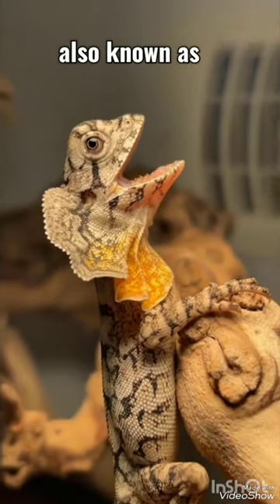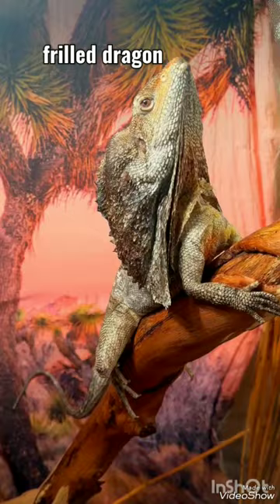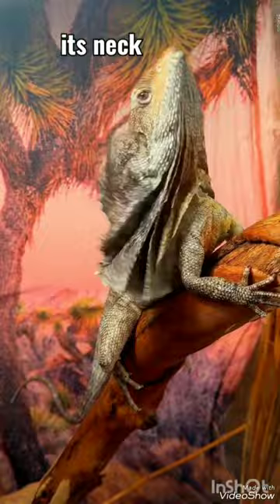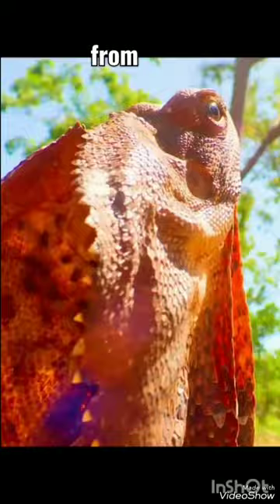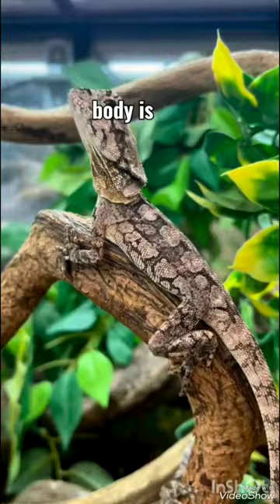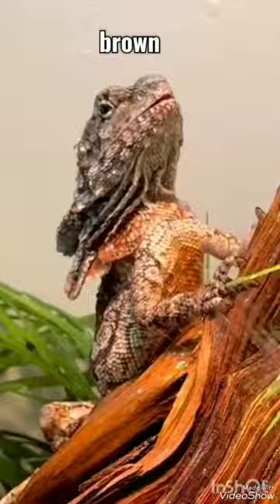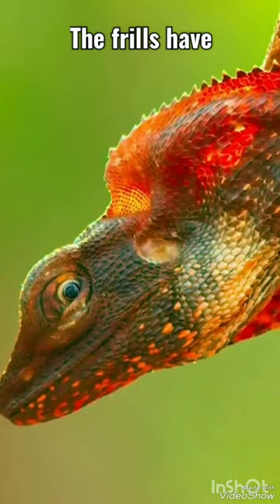What makes frilled lizards special?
It reaches 90 cm (35 in) from head to tail and can weigh 600 g (1.3 lb). Males are larger and more robust than females. The lizard's body is generally grey, brown, orangish-brown, or black in colour. The frills have red, orange, yellow, or white colours.frill-necked lizard or frilled dragon,# shapes of life
feed
vedios
youtube shorts